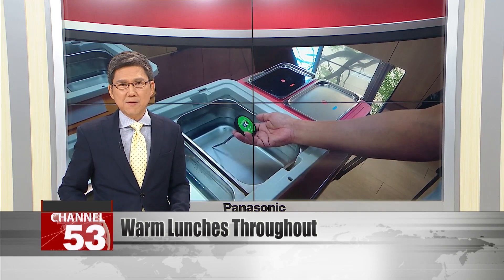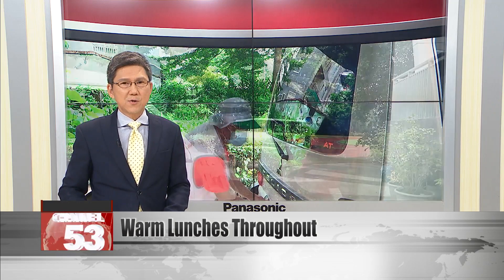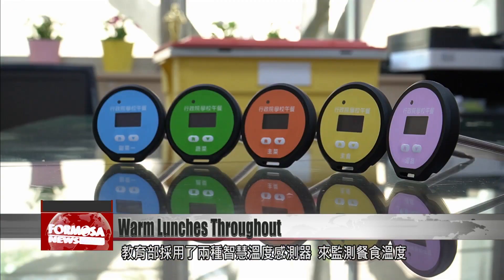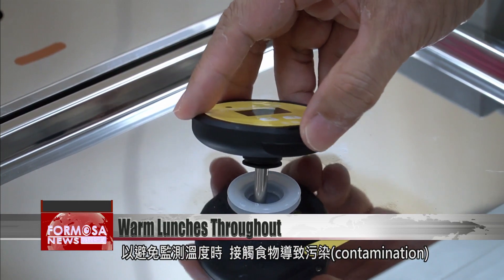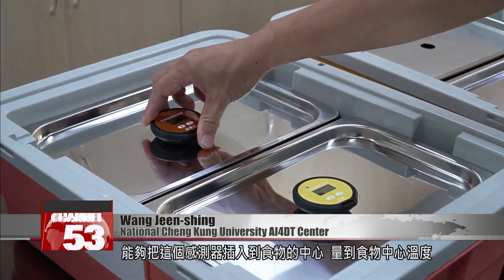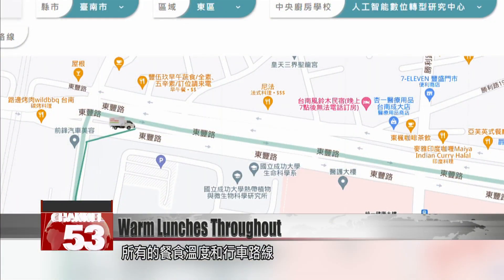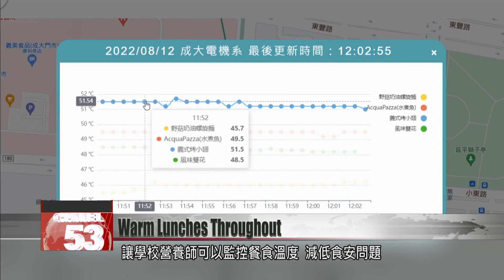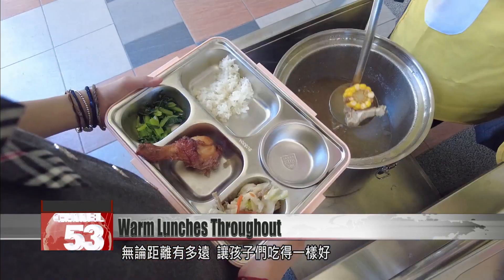Specially designed thermometers key in MOE program to improve rural school lunches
By using the latest technology, the Ministry of Education is making sure that children in rural areas can get a warm meal that’s just as good as what their peers in the city eat. One of the technologies is an online platform that collects data through a variety of specially designed food thermometers. The system was developed in collaboration with a research center at National Cheng Kung University. It provides detailed data of every step of the process, from cooking the food, to transporting, to delivering the meals to schools around Taiwan.

To ensure food safety, the Ministry of Education’s plan uses two different thermometers to test the food’s temperature. One has a long probe and is used to check for food doneness. The other, used during deliveries, has a shorter probe to prevent contamination when monitoring the temperature of the food.

Wang Jeen-shing
National Cheng Kung University AI4DT Center
You have to take a temperature reading of the very center of the food, which is why the probe is pointed. That allows nutritionists or the people in charge of lunches to check the internal temperature of the meals, to get a reading from the middle. Then, there is this thermometer with a shorter probe. It’s used after the food is cooked, as we wouldn’t want anything to touch the meals and create a risk of contamination.

During delivery, the meals are tracked with a GPS system. Data on the food’s temperature and the location of the delivery van is updated every 30 seconds and uploaded to a smart platform. This allows school nutritionists to have a full grasp on the food’s temperature, lowering any chances of food safety problems from arising.

Wang Jeen-shing
This ensures that the food is safe. The most important thing is that children in rural areas can also enjoy a piping-hot meal.

The Ministry of Education hopes that through its school lunch upgrade program, all students in Taiwan can get a tasty warm meal, no matter where they are.